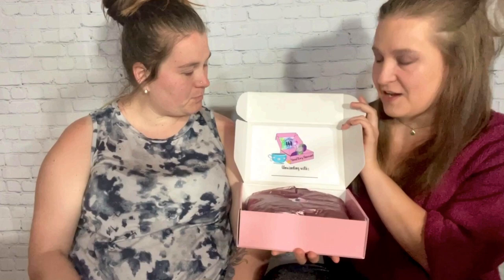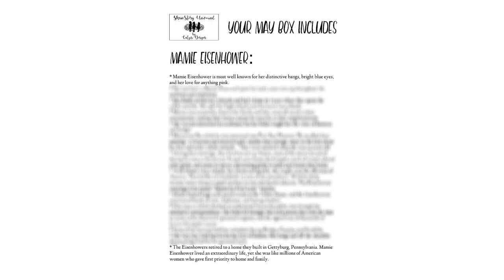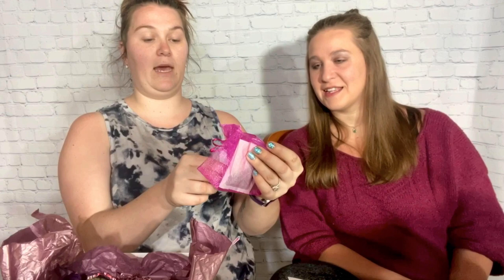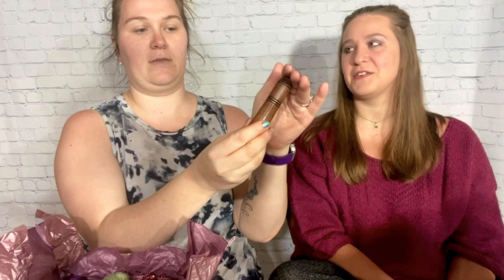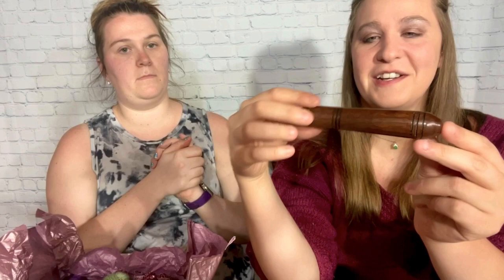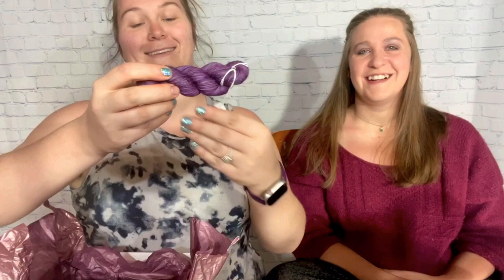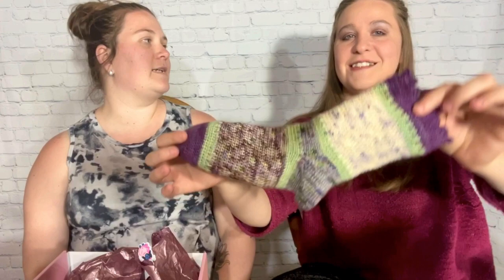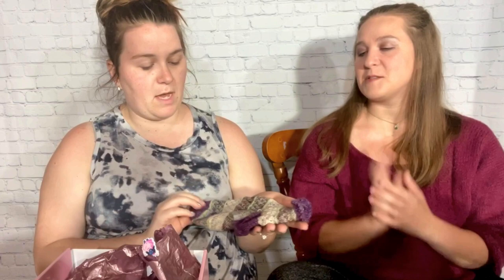May SkeinStory Unwound Unboxing Video